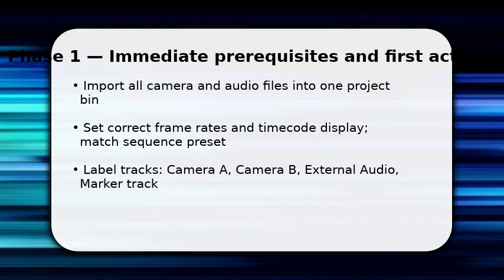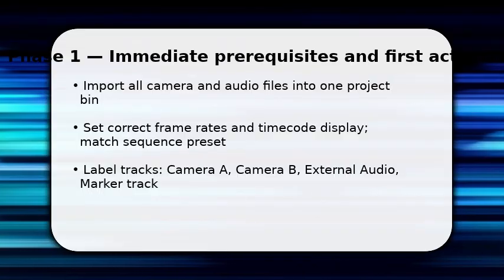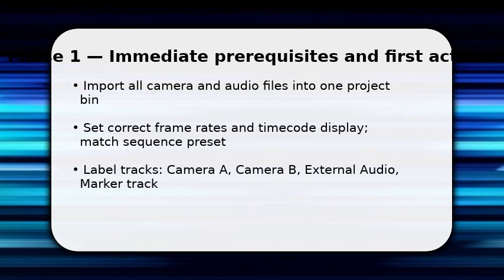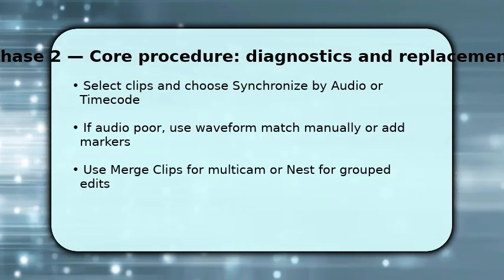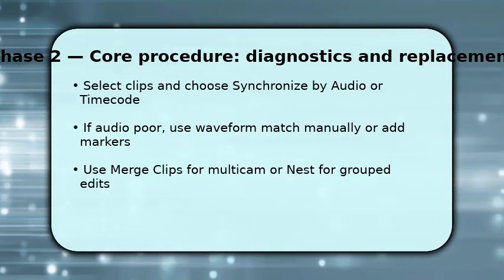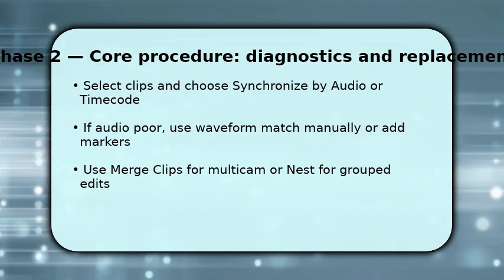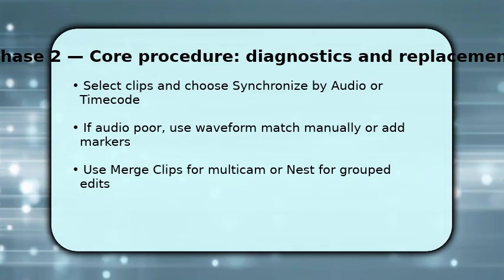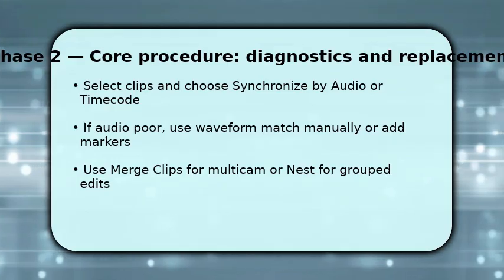How to Sync Multiple Clips Fast in Premiere Pro - Easy Guide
How to Sync Multiple Clips Fast in Premiere Pro - Easy Guide | 🔒 Surfshark VPN Deal — Stay private and secure. $1.99/mo + 3 Months Free ▸

Discover the quickest way to sync multiple clips in Adobe Premiere Pro with our step-bythy guide. Streamline your video editing process and enhance project efficiency, even if you're on a tight deadline.

sync multiple clips,